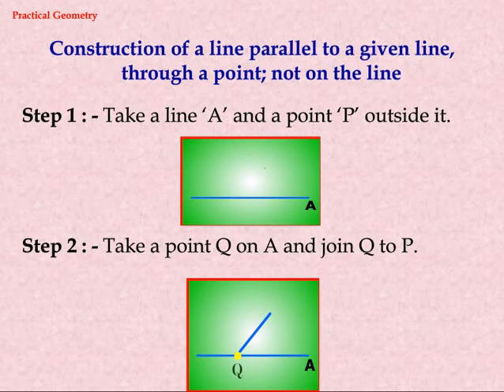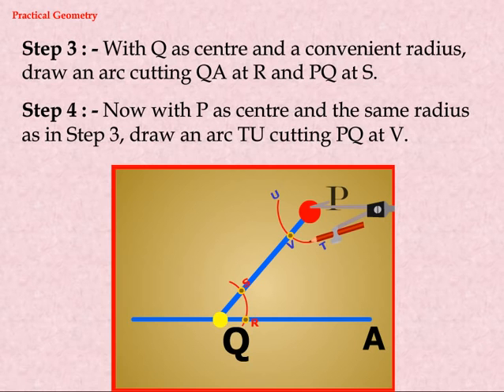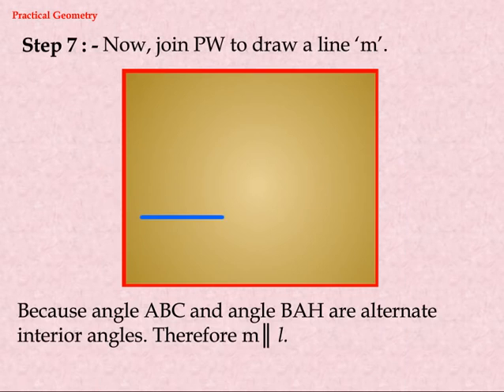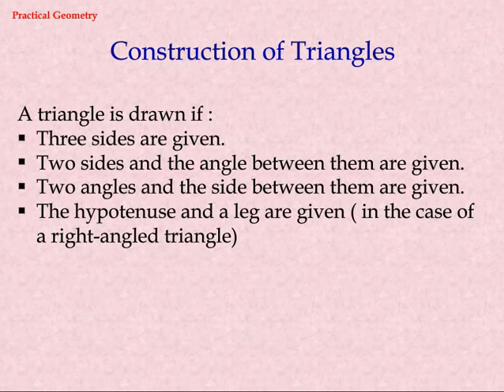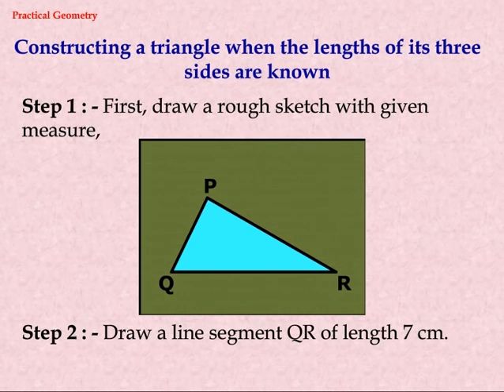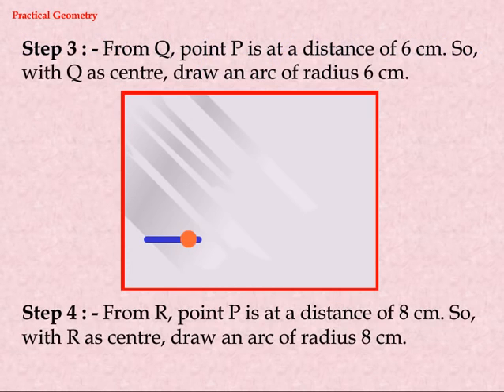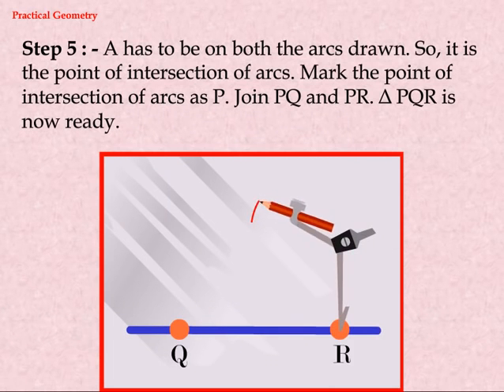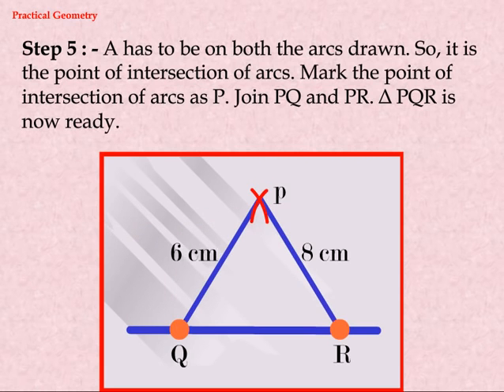Practical Geometry Basics Mathematics Terms